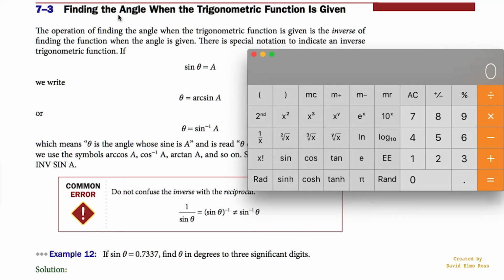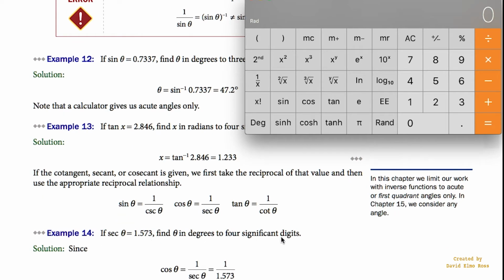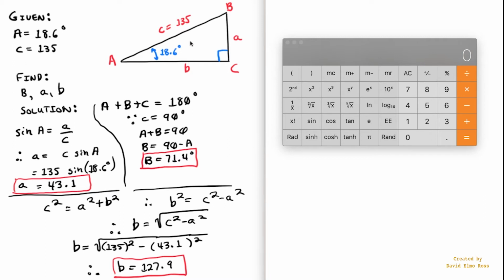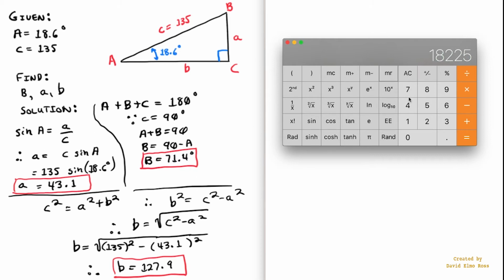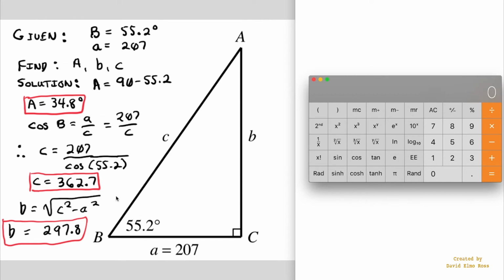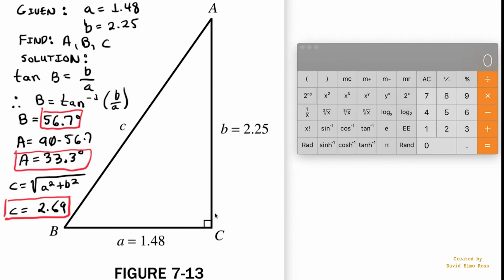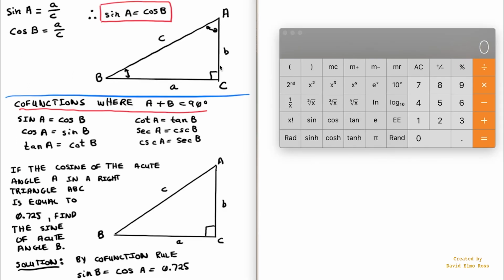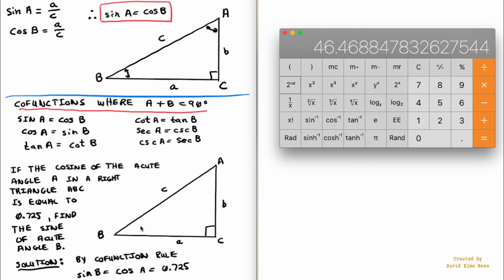MTH147 Lesson20 Solution Right Triangles